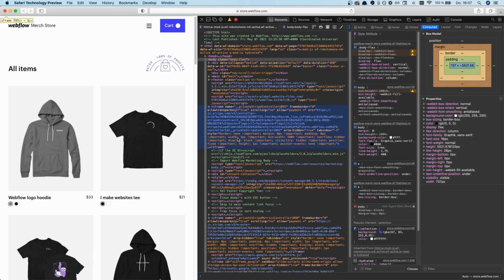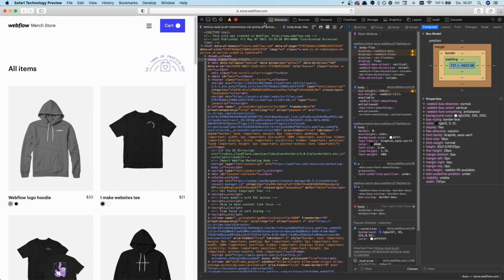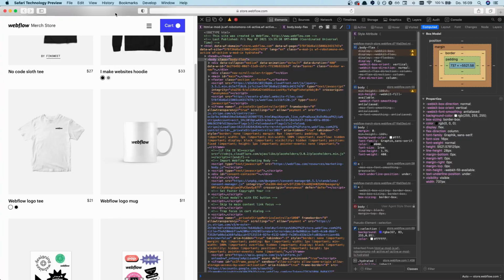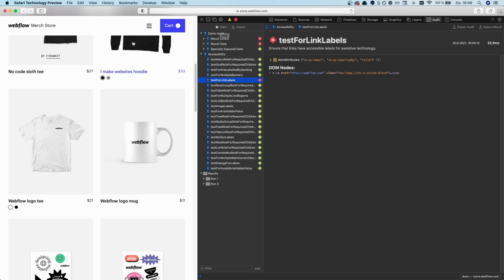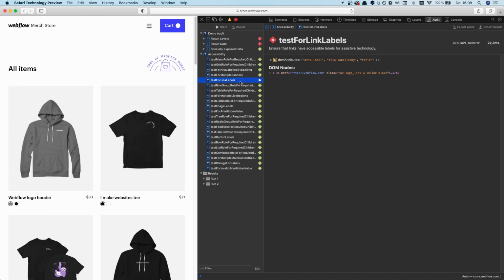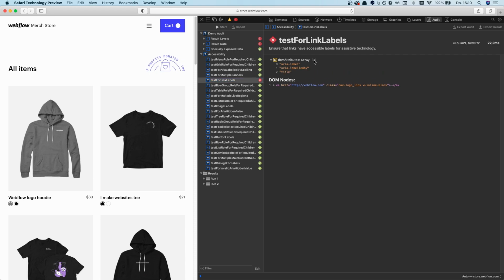Avoiding the top 5 web compatibility pain points for Webflow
Hi Webflowers! Today we learn how to debug HTML and CSS to avoid common compatibility issues in web development for Webflow websites.